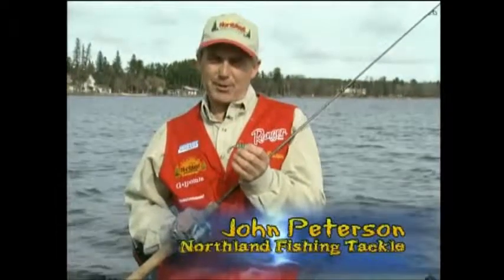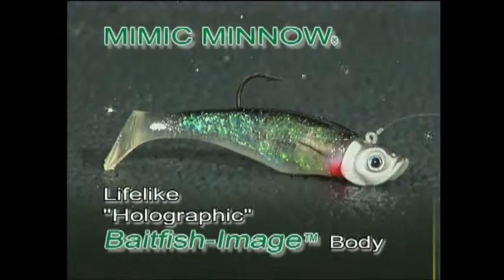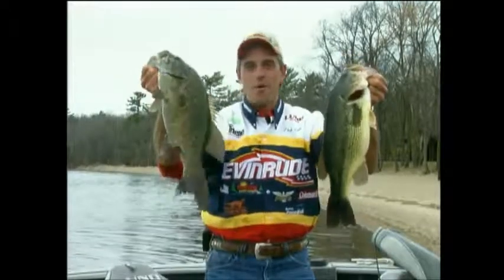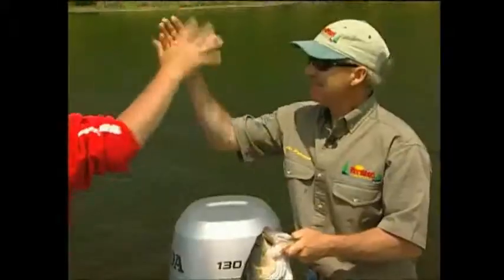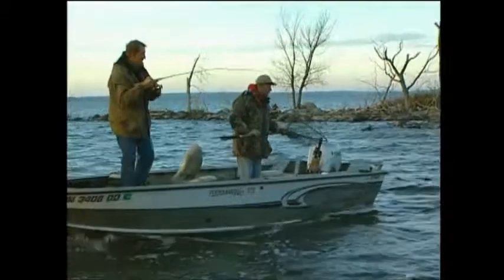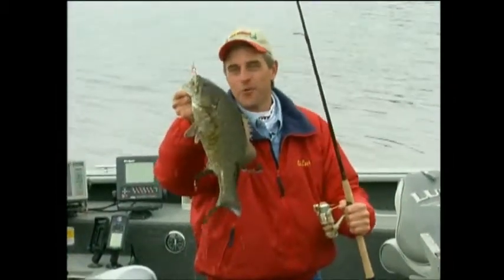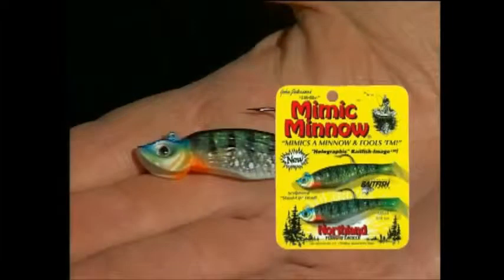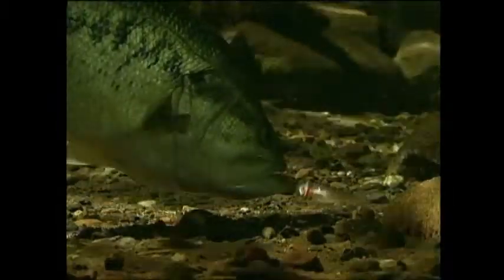BE Movie 5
Northland Fishing Tackle-The Mimic Minnow for bass, pike and trout.